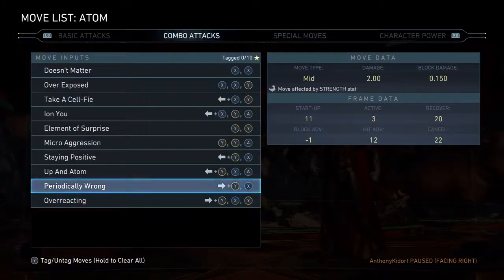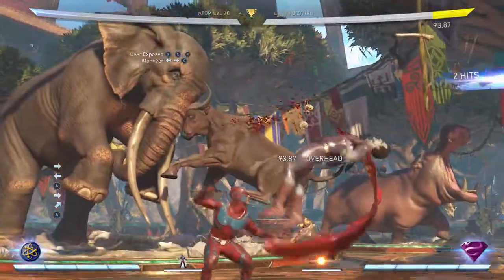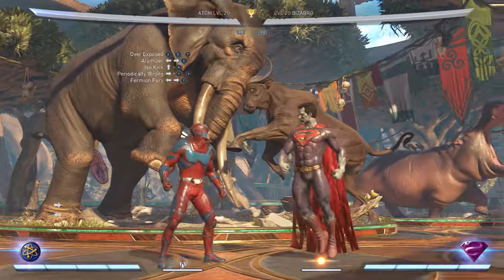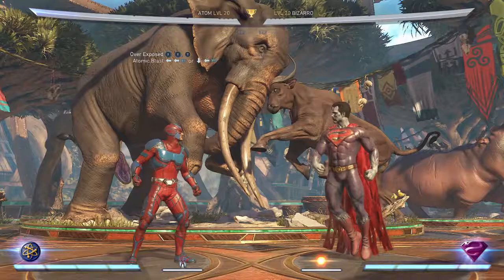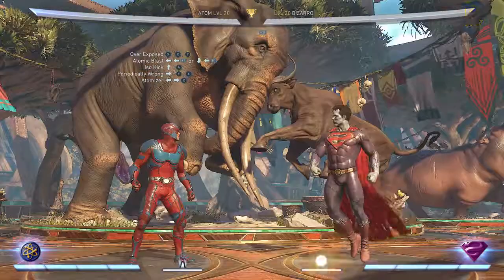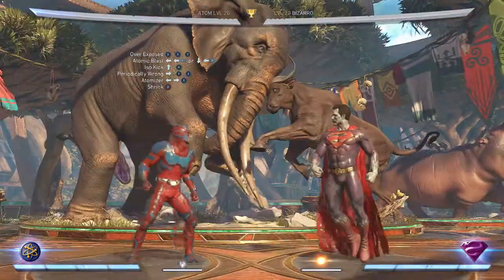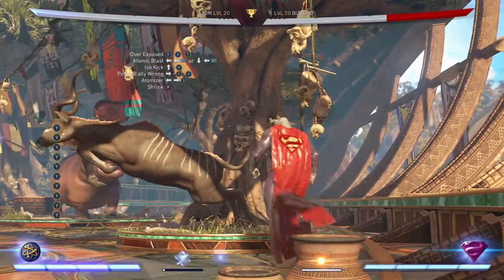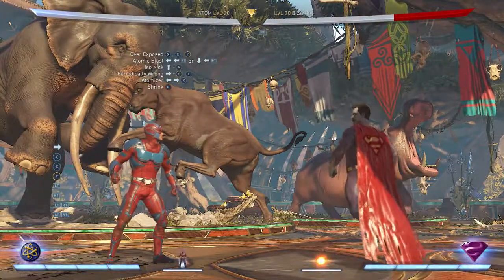Injustice 2 "Atom" Combos!